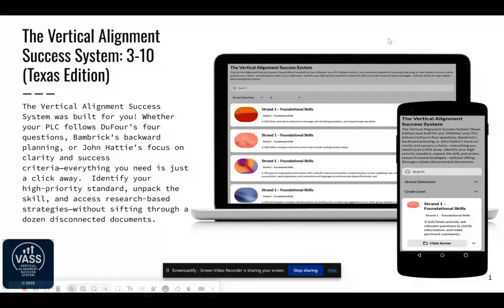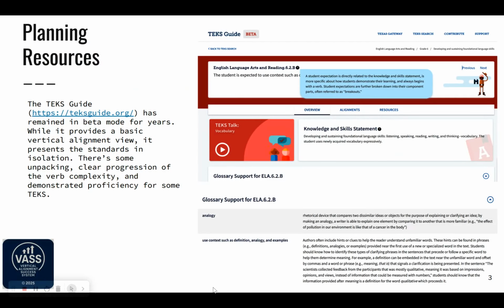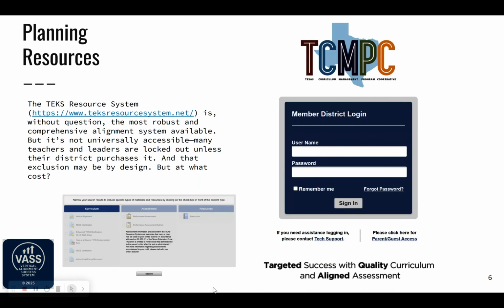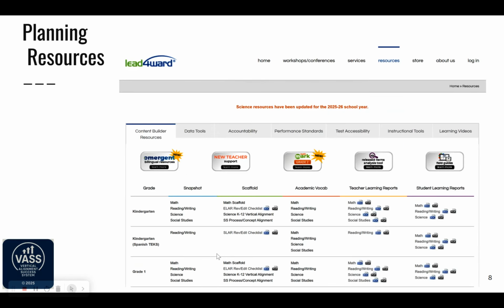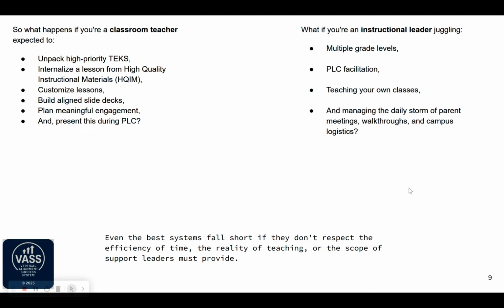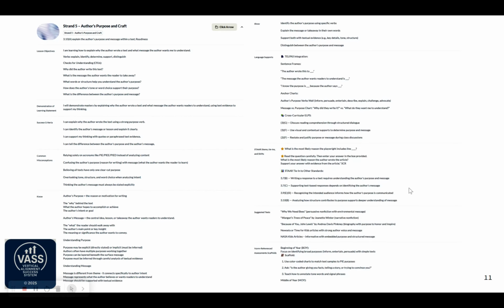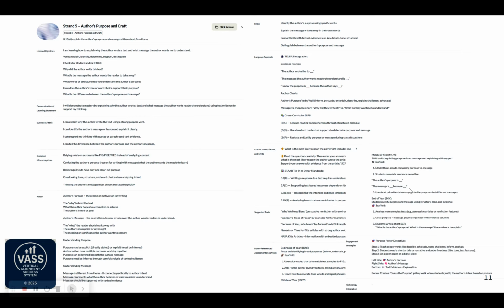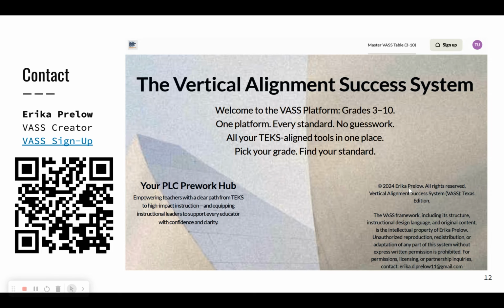Introduction to the Vertical Alignment Success System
Introduction the Vertical Alignment Success System: 3-10 (Texas Edition). Welcome to the VASS Platform: Grades 3–10 (Texas Edition). One platform. Every standard. No guesswork. All your TEKS-aligned tools in one place.
Pick your grade. Find your standard.  Join us today!